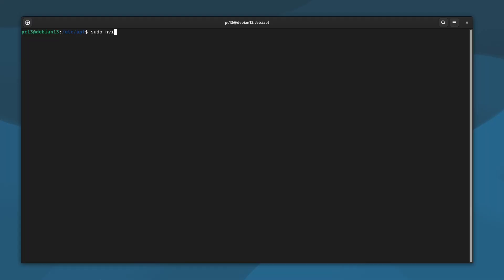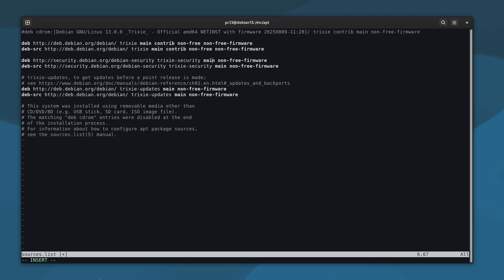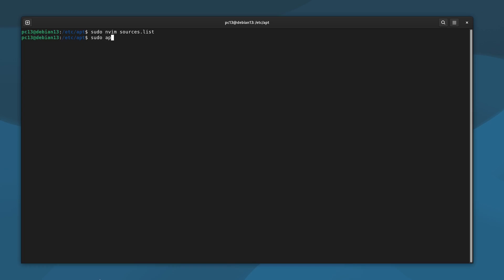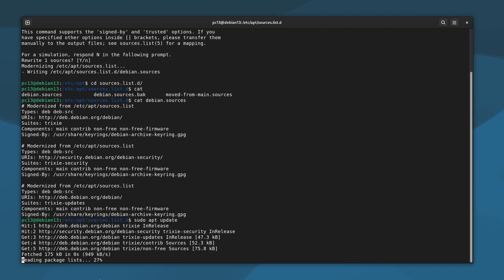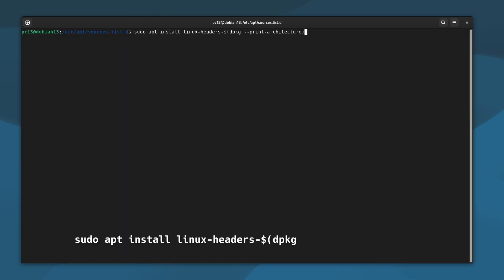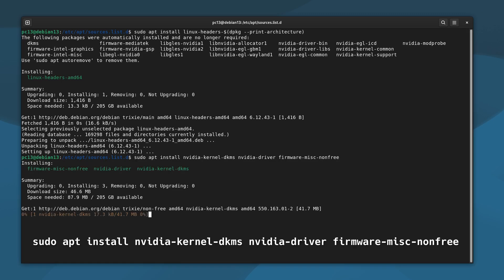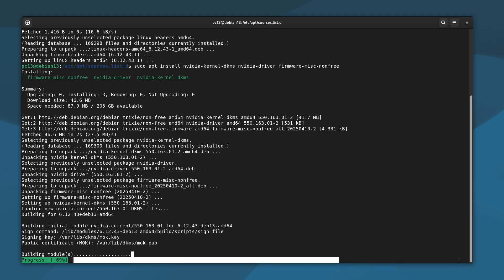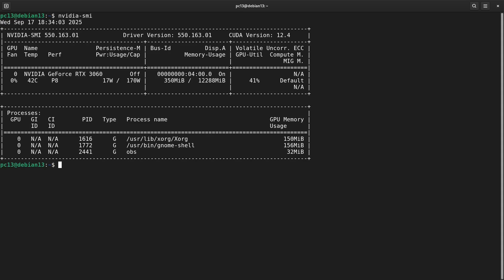Debian 13 Linux NVIDIA Driver Install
Learn how to install NVIDIA drivers on Debian 13 quickly and easily. Step-by-step guide for full GPU performance!